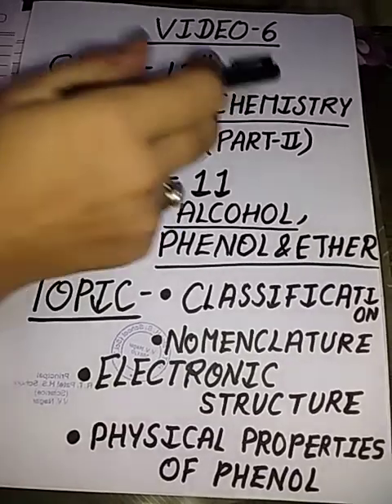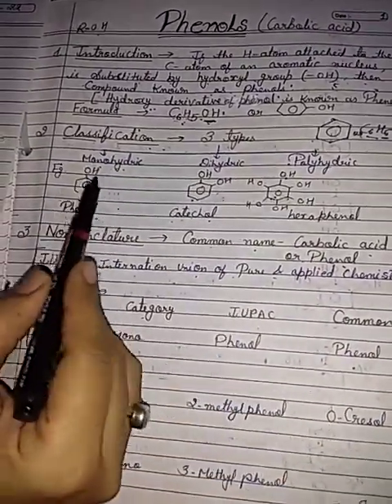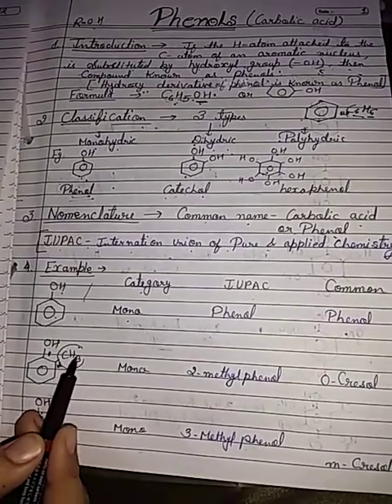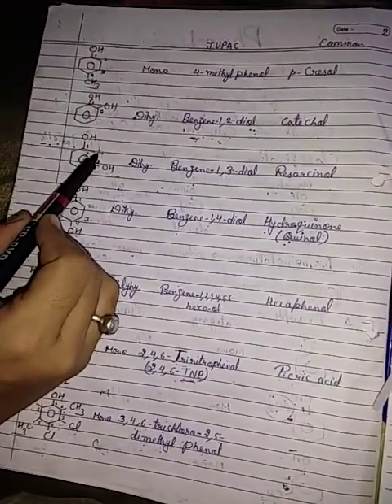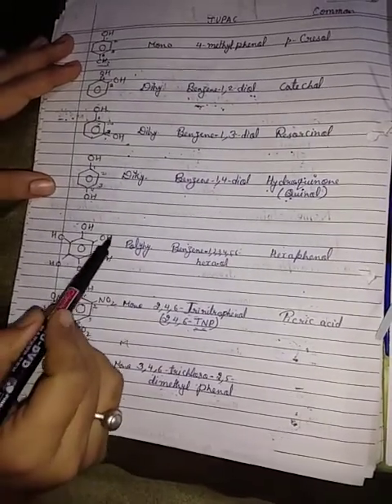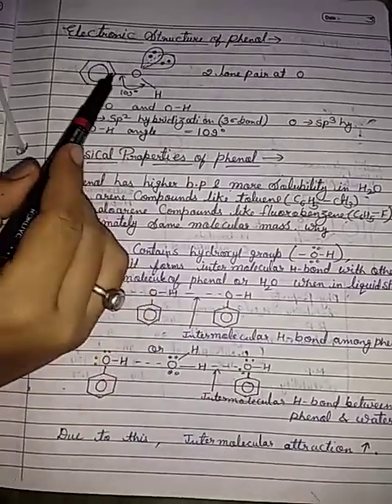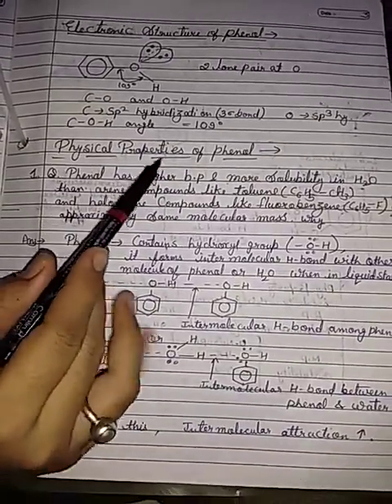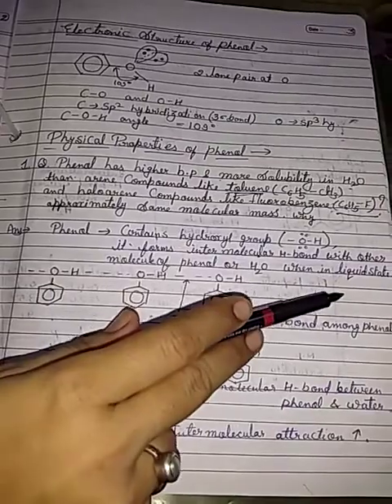Video-6,std.12 chemistry (part-2) ch.11 topic-classification,nomenclature, phy.properties of phenol